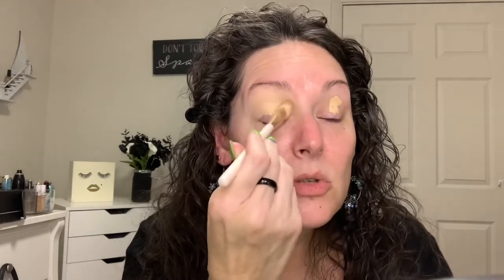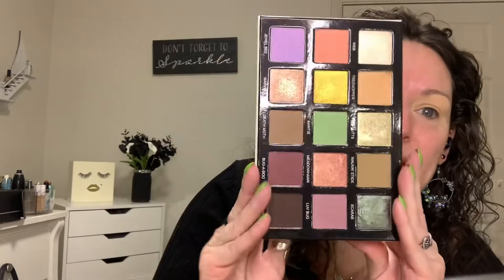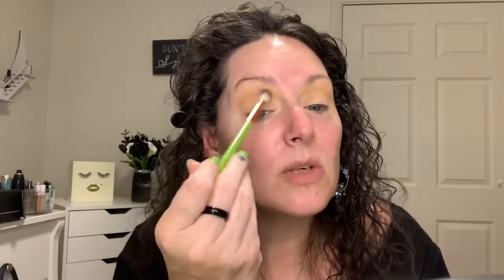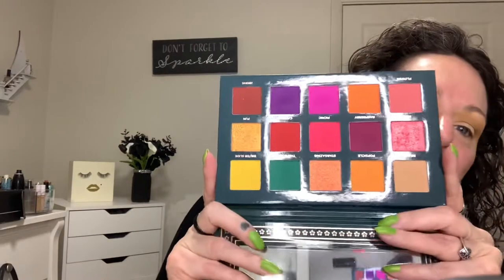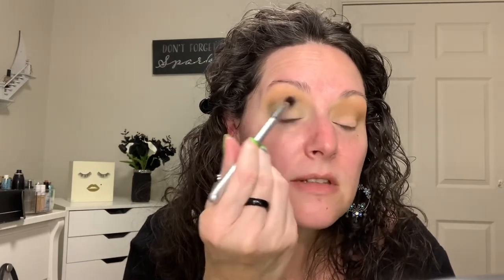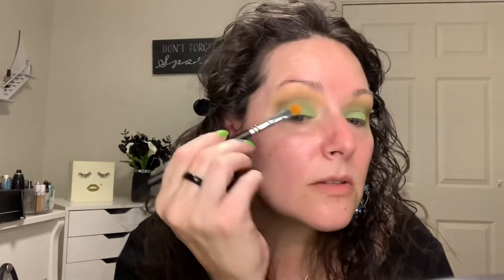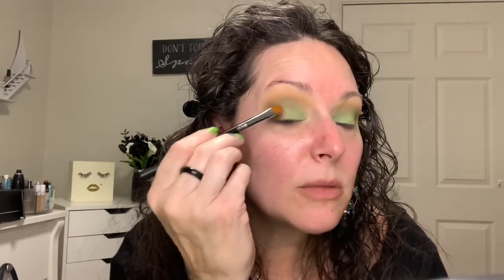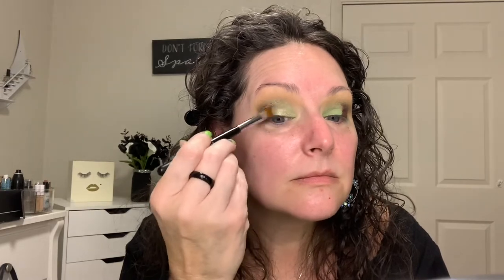A St. Patty’s Day look and surprise pillow talk!!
Today I wanted to play with my tiny marvel’s pallet by Mel Thompson and Sydney Grace. I’ve been obsessed with this pallet lately!!